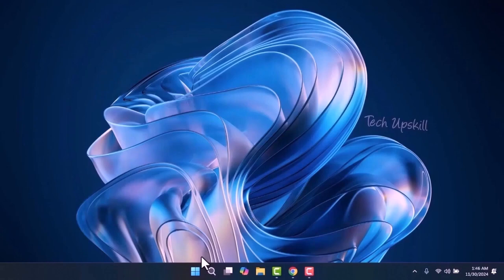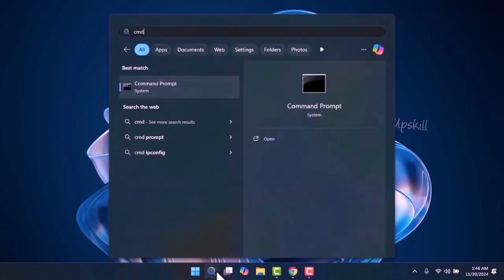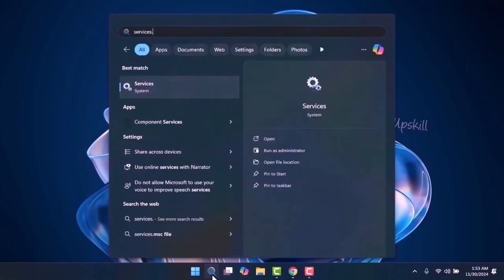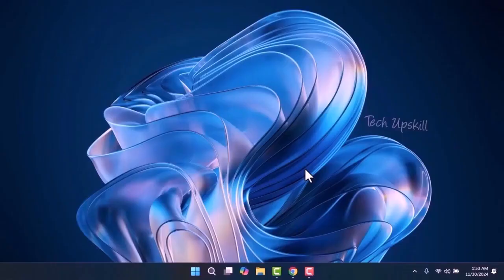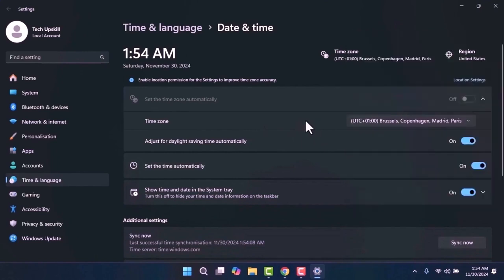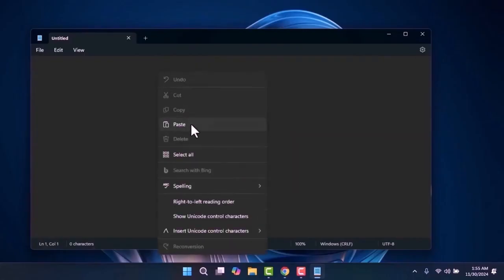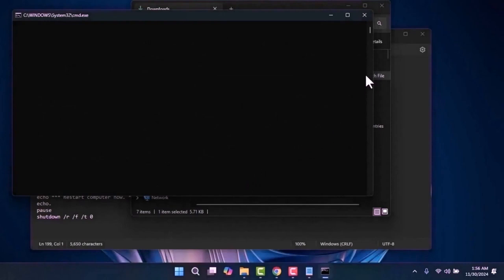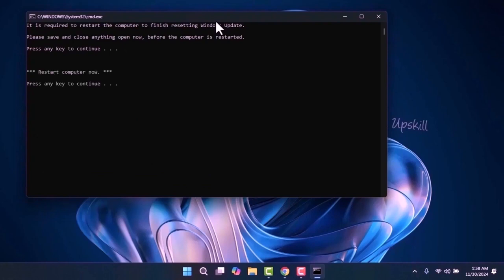✅ Fix Windows Update KB5050092 Error ☑️ Solve KB5050092 Not Installing Reddit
Learn how to fix Windows Update windows 11 24h2 KB5050092 installation failed issues with Windows 10 Update KB5050092 Not Installing Install Error KB5050092 On Windows 11 Fix Windows Update Error KB5050092

⏱️ Timestamps ⏱️
00:00 Intro
00:24 Step 1
01:22 Step 2
01:57 Step 3
02:18 Step 4